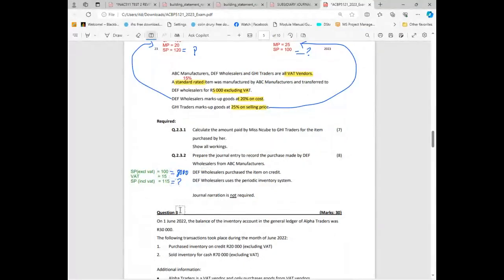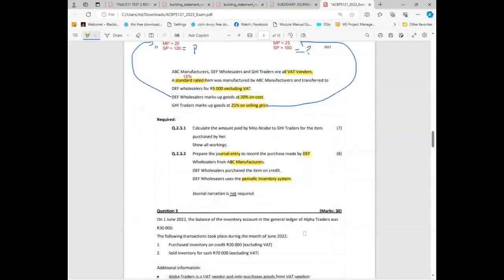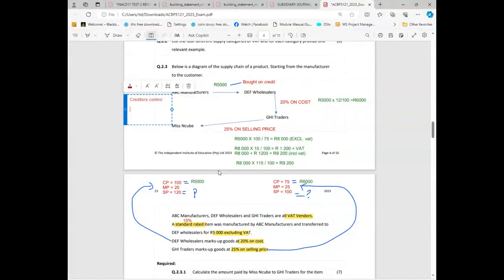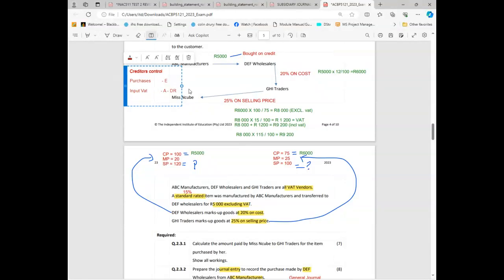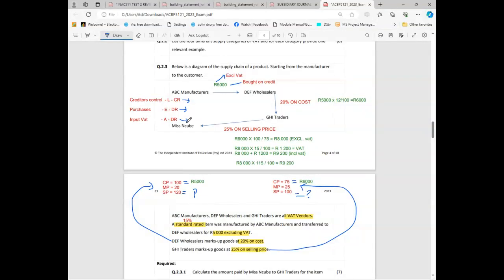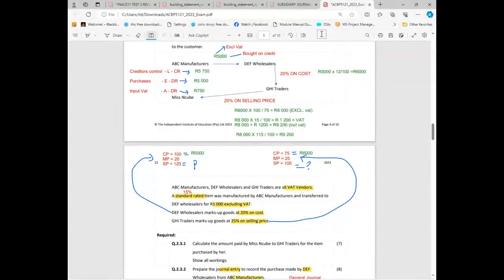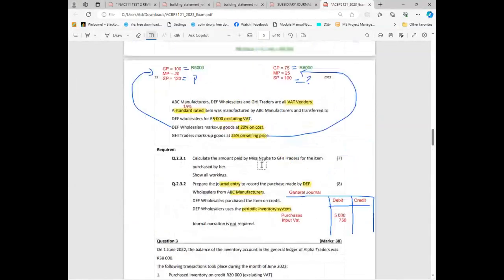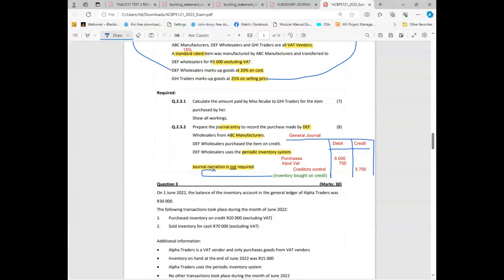Journal Entry for Purchases with Vat